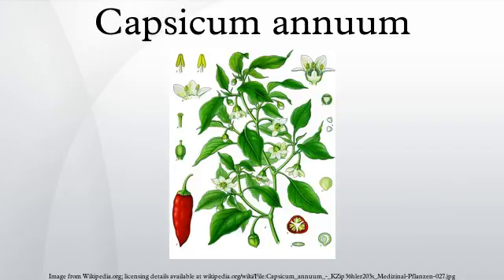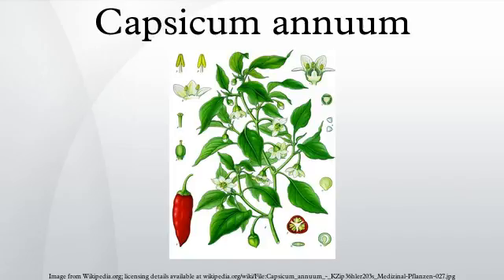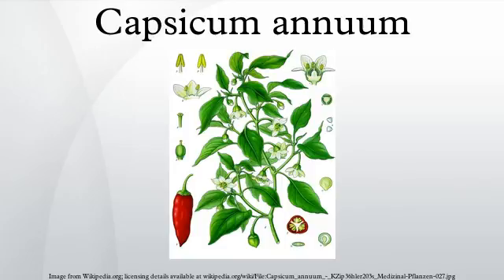Capsicum annuum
Capsicum annuum is a species of the plant genus Capsicum native to southern North America and northern South America. This species is the most common and extensively cultivated of the five domesticated capsicums. The species encompasses a wide variety of shapes and sizes of peppers, both mild and hot, ranging from bell peppers to chili peppers. Cultivars are descended from the wild American bird pepper still found in warmer regions of the Americas. In the past some woody forms of this species have been called C. frutescens, but the features that were used to distinguish those forms appear in many populations of C. annuum and there is no consistently recognizable C. frutescens species.